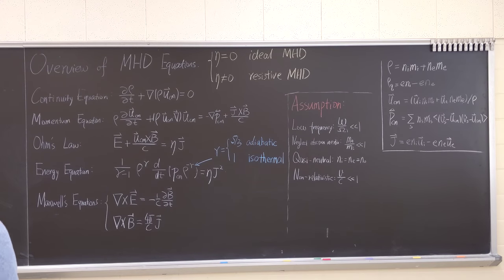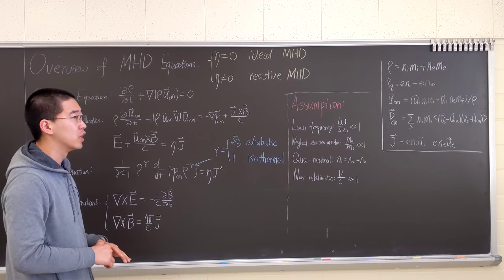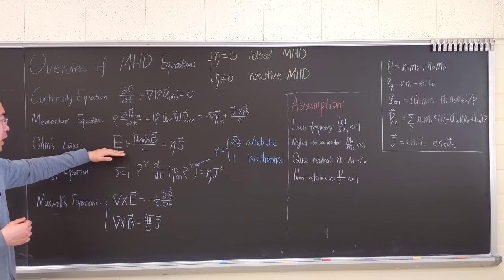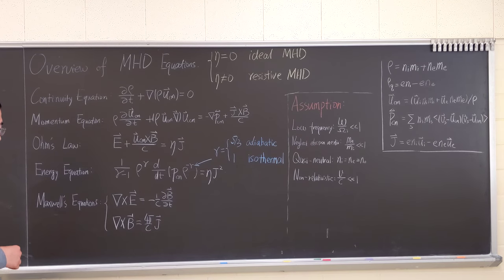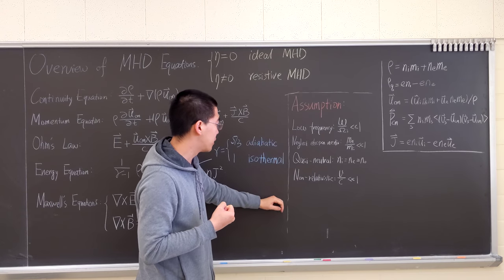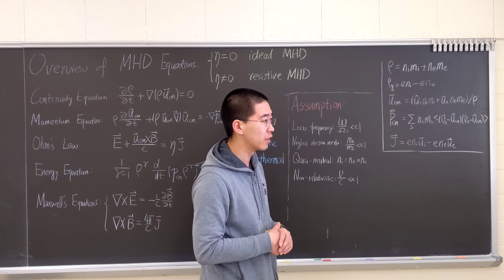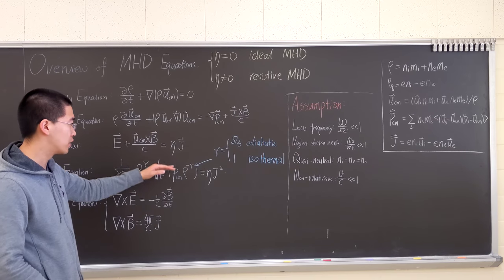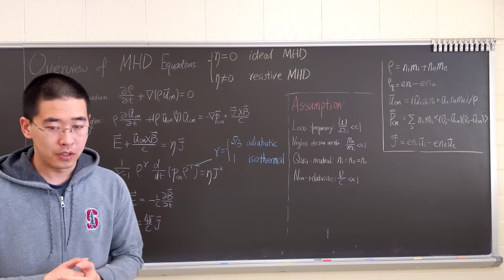Overview of MHD Equations